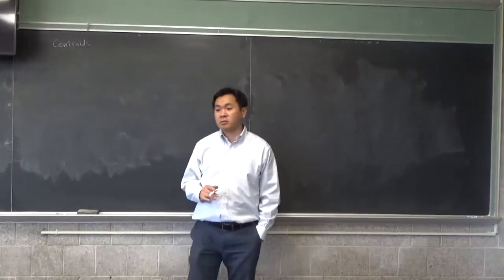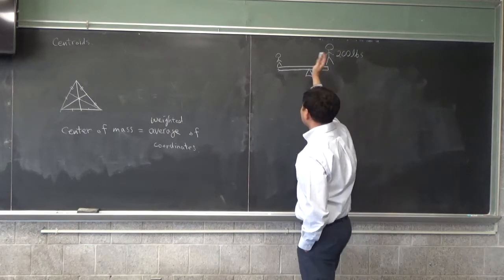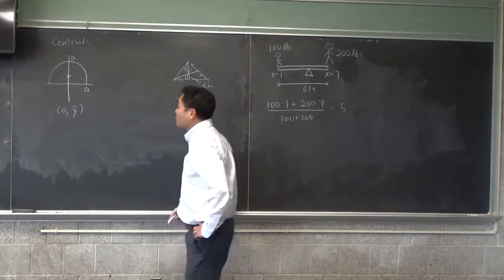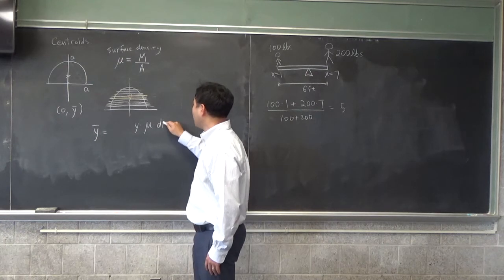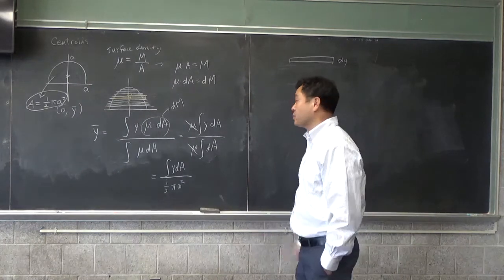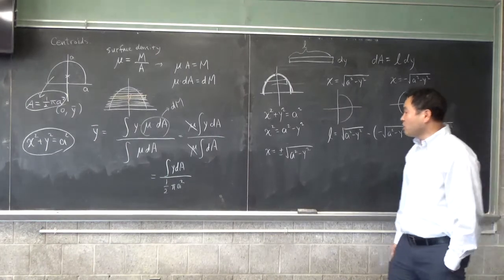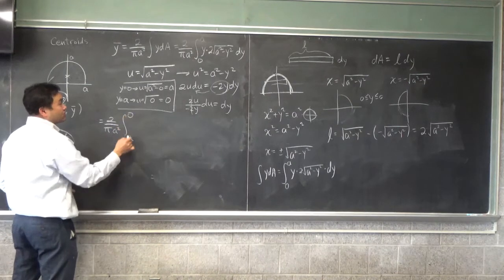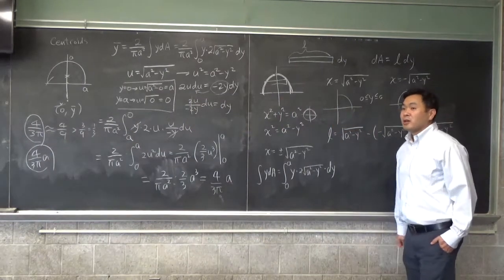Finding centroid of a lamina